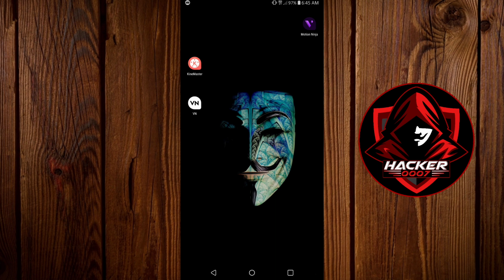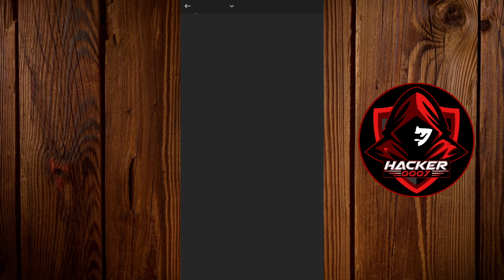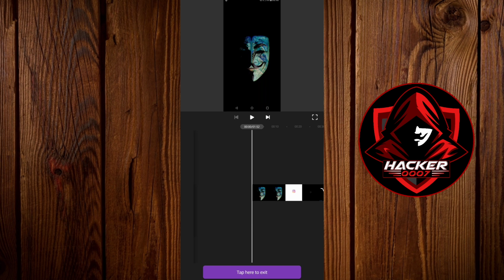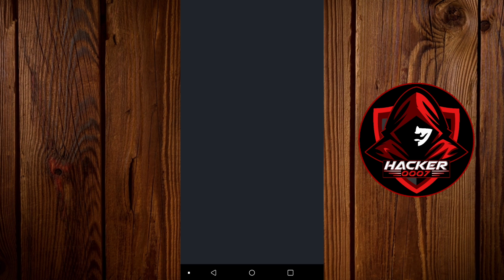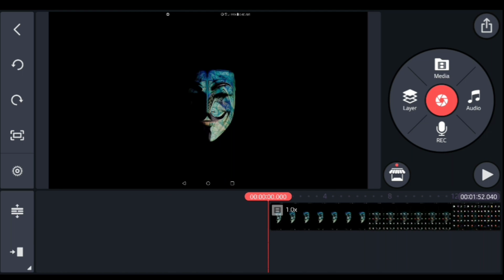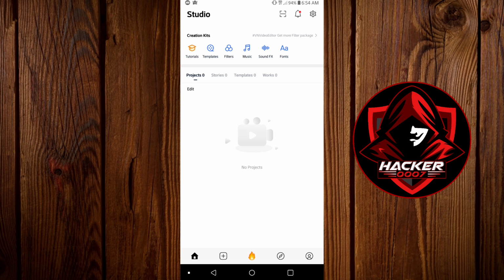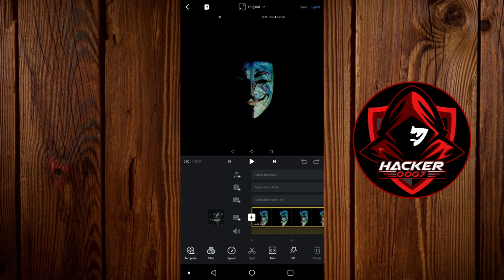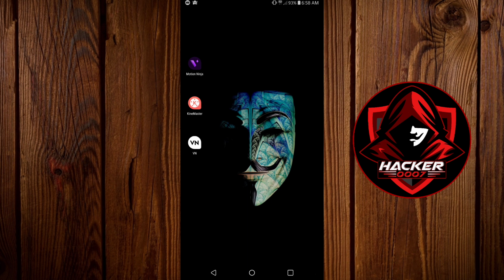TOP 3 Professional VIDEO EDITING Apps for Android! (FREE) | Best Editing Apps for Android in 2022!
In this video we will be taking a look at 3 of the best professional video editing applications on your android devices. These apps will help you to edit like a pro.